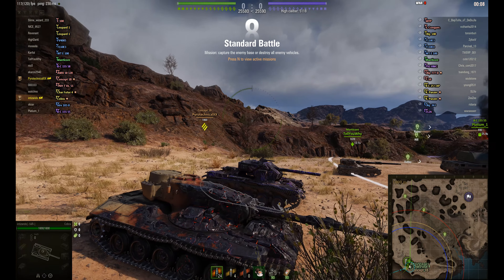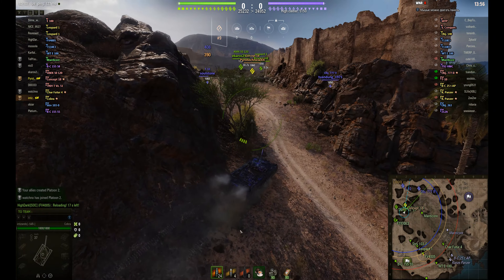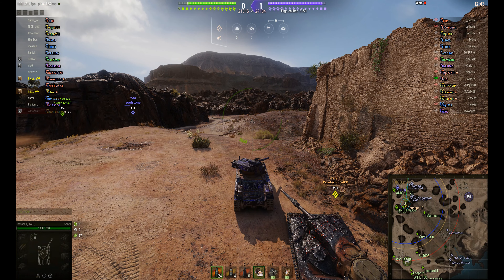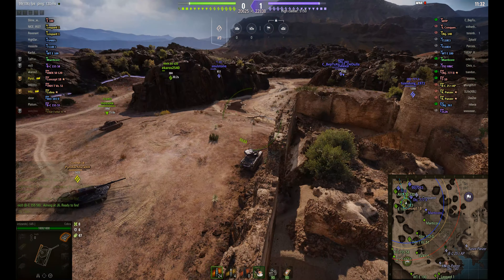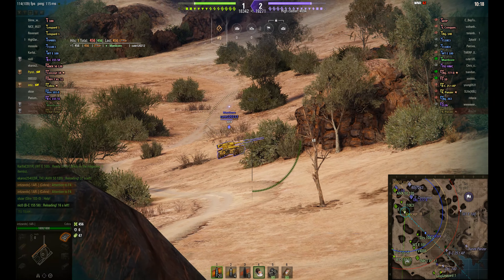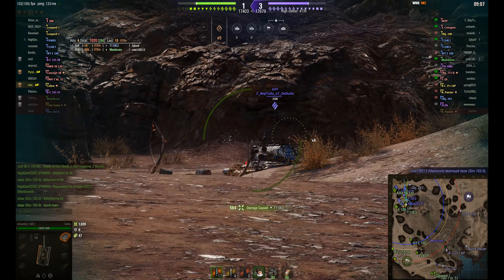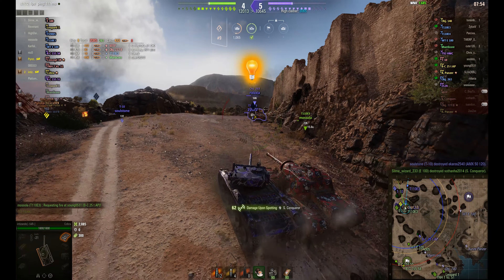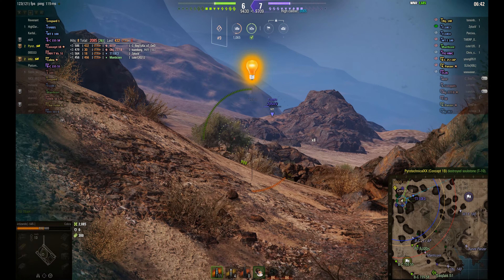Cobra Ace Tanker Top Gun 4.6K 7 Kills ft intizando